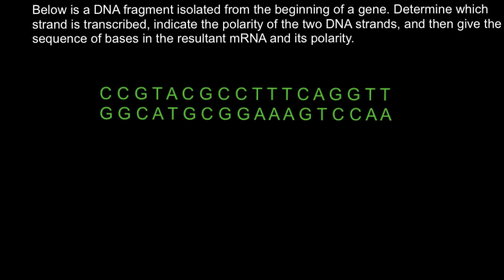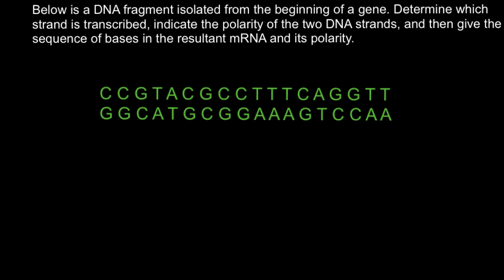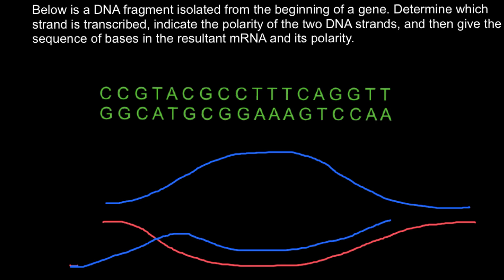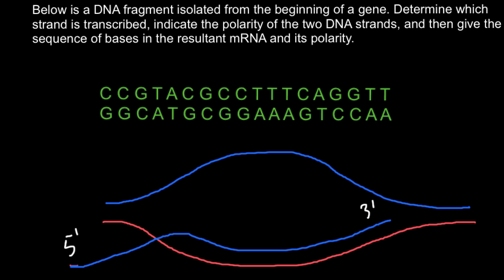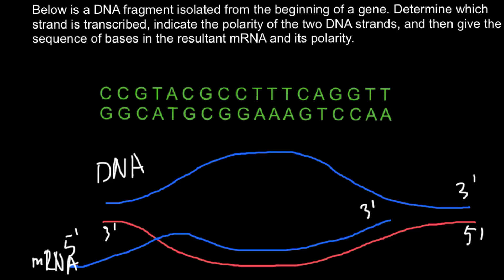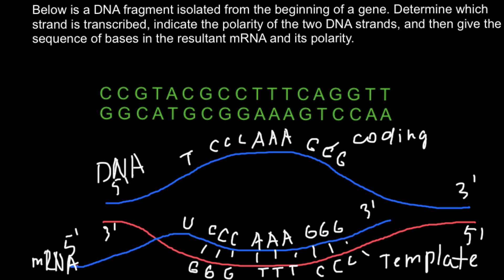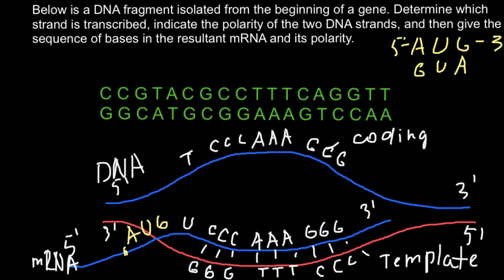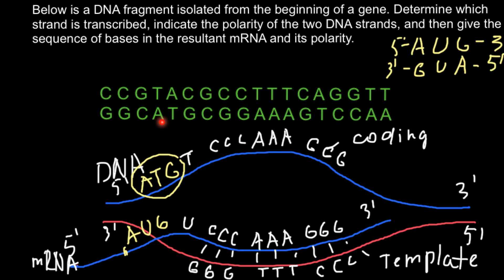How to determine which strand of DNA is transcribed into mRNA?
The template strand of DNA is read in the 3' to 5' direction. The newly synthesized RNA strand is formed in the 5' to 3' direction; it runs in the opposite direction of the template strand. Hence, if the newly synthesized strand is synthesize in the 5' to 3' direction, the template strand is read in the 3' to 5' direction.

And contra another of his claims, the coding strand is not the strand that gets transcribed into RNA, the template strand does. The DNA strand that is not transcribed is called the coding strand because, except for DNA having T and RNA having U, that DNA strand's sequence is the same as the primary RNA transcript's sequence, since they are both complementary to the template strand.

You don't have to take my word for it (even though unlike our person who doesn't know biology but claims to be a professor from Harvard, I actually do have a degree in biology), here's an undergrad cell biology text confirming what I said ...

“(1) In contrast to DNA replication, where both DNA strands are copied, only one of the two DNA strands – the template strand – serves as a template for mRNA formation during transcription. The nontemplate DNA strand, although not directly involved in transcription, is by convention called the coding strand because it is similar in sequence to the single-stranded mRNA molecules that carry the coded message. … During DNA replication the base A pairs with T, whereas in transcription the base A pairs with U. Hence the sequence of the mRNA molecules is not exactly the same as the DNA coding strand, in the mRNA contains the base U anywhere the coding DNA strand has the base T.